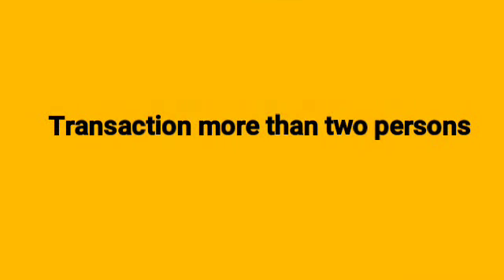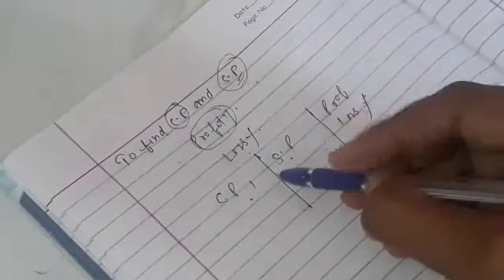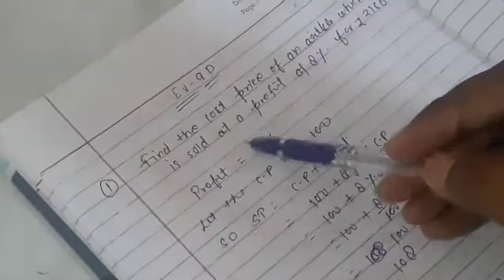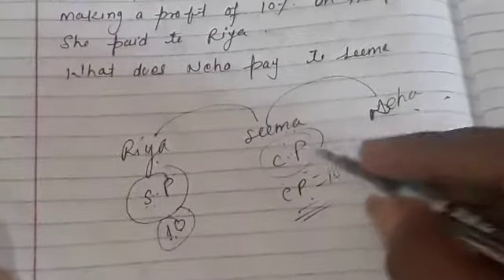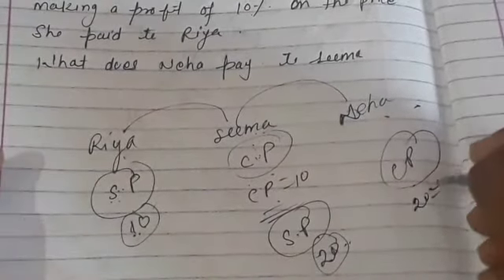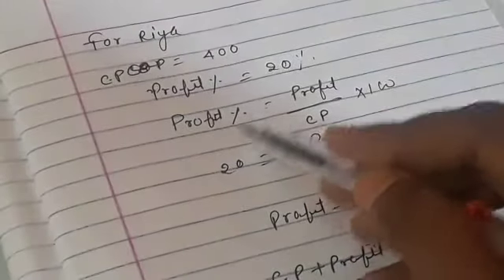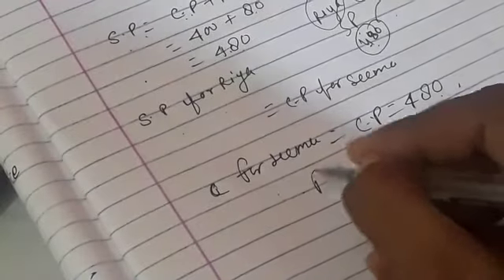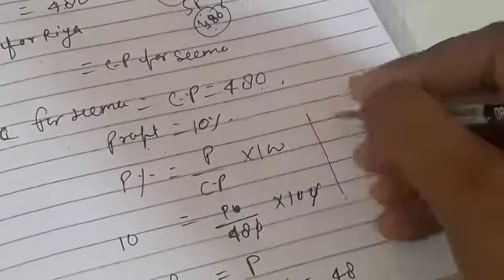find C.P & S.P when transaction is between more than two person